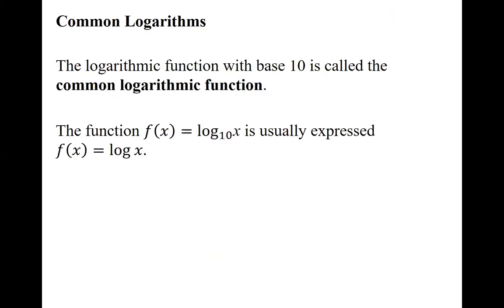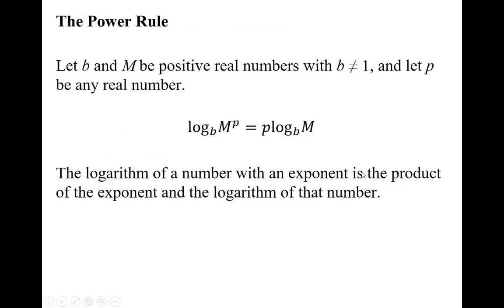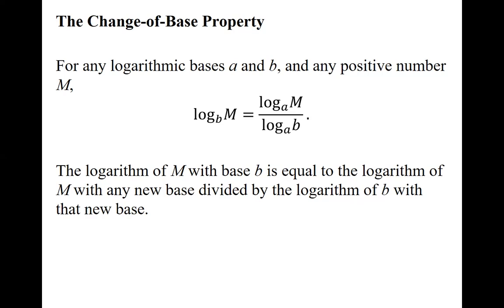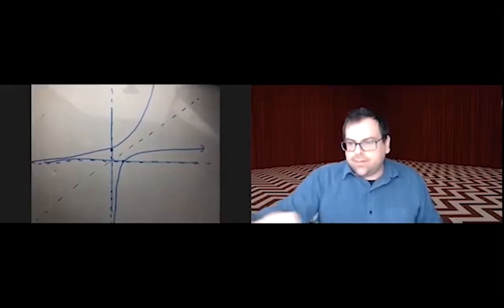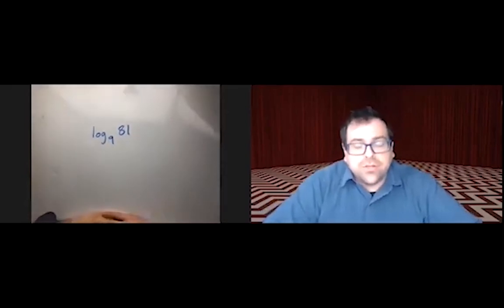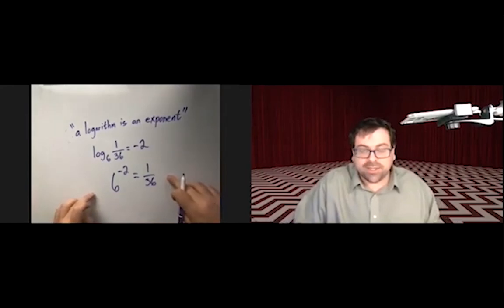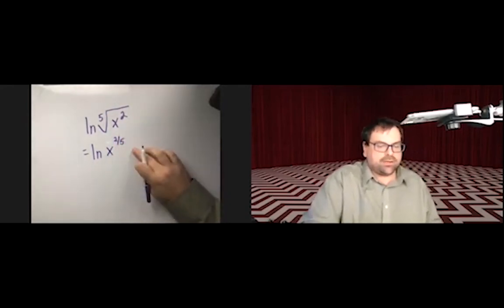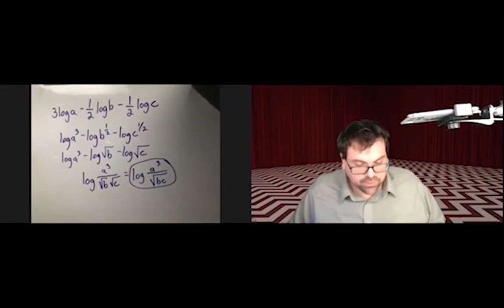MTH 157 - Lecture 20 - Exponential and Logarithmic Functions I, Part 2